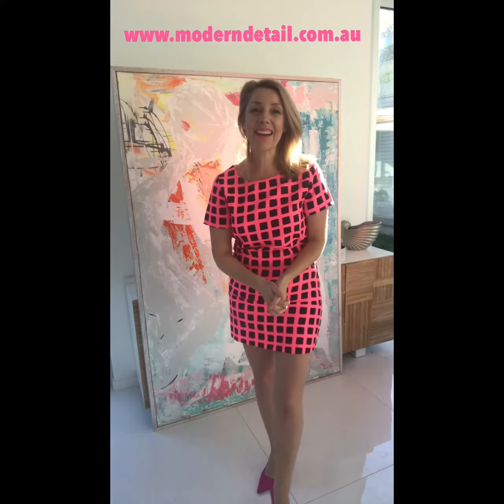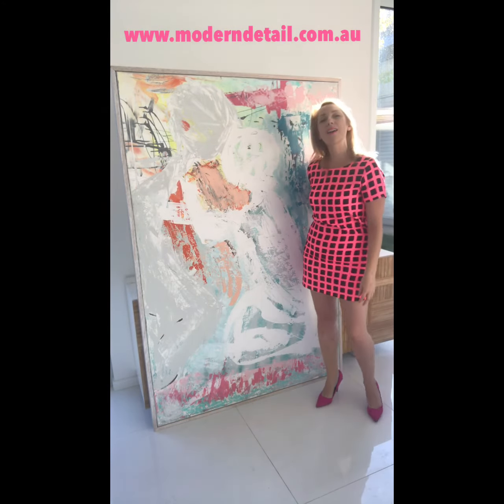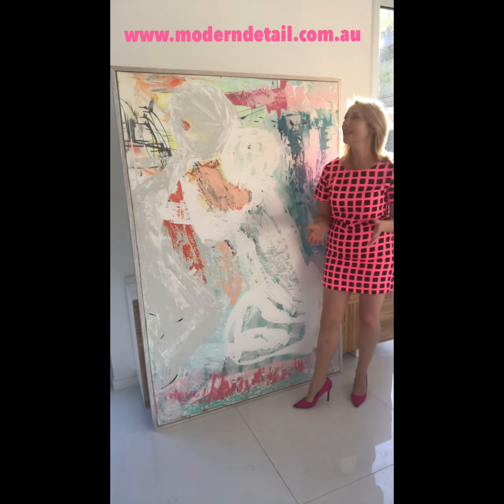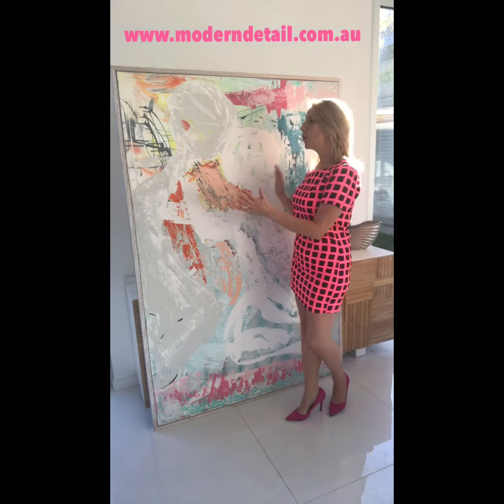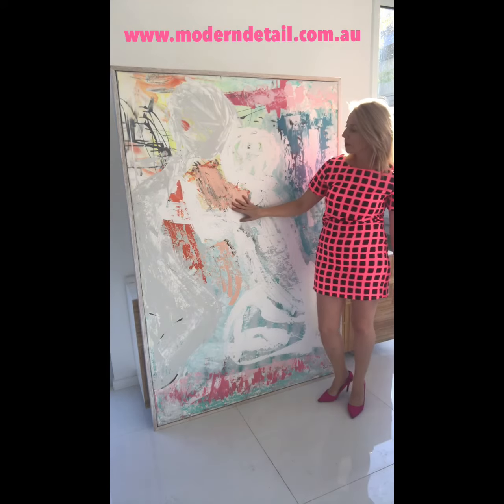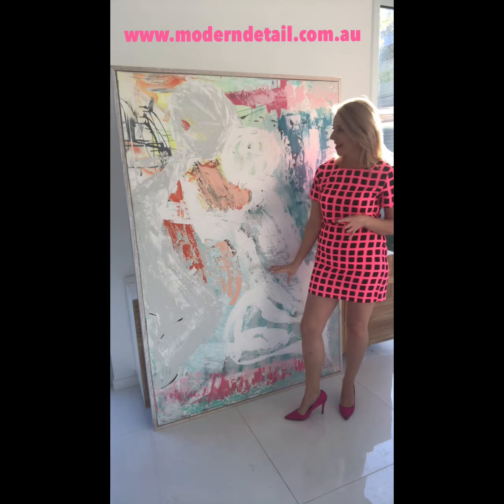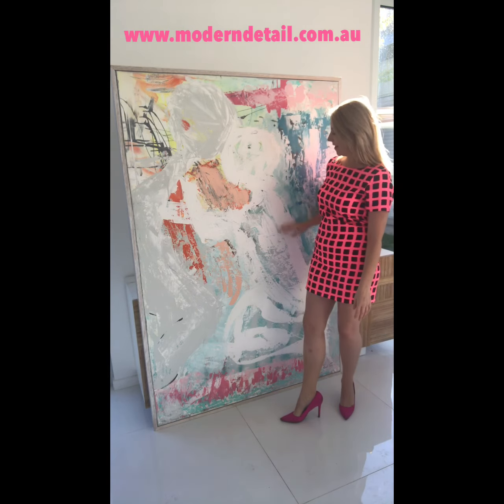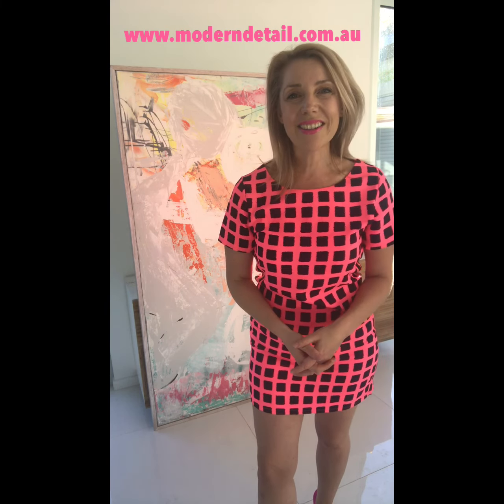Trendy Art by Adelaide Artist Sarah Jane - "Reaching Out" Painting - MODERN DETAIL BY SARAH JANE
This was one of my very first pieces that I painted for my own home and after having this on my wall for just over a year, I'm ready to let someone else enjoy its beauty and intrigue.

This large canvas painting was initially supposed to be strokes of random bright colour, however as it ends up with most of my paintings, I start to see images or outlines unfold that I then tend to work with.  I recall on this one using a spatula to smear white paint in different directions and as I did a woman kneeling, but reaching upwards, started to unfold before me. It seemed natural to then paint a man likewise reaching down, as if the two had experienced something during life that was causing them to collude together with support and love. Hence the title, Reaching Out was born.

Although this painting has all the colours of the rainbow present surrounding the image of the couple, the use of a mixture of more pastel colours within the bolder bright colours helps to balance each other and ultimately give this modern painting a soft, calming energy.

I will be sad to see this trendy artwork leave my home given its sentimental value in kick starting my career as an Emerging Artist in Adelaide and now Australia.

Take me to this painting.